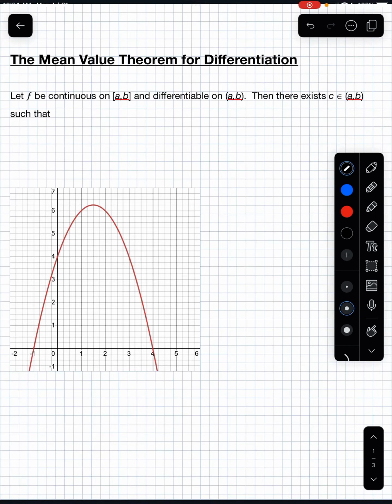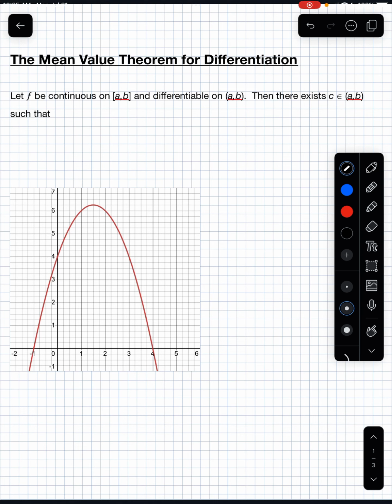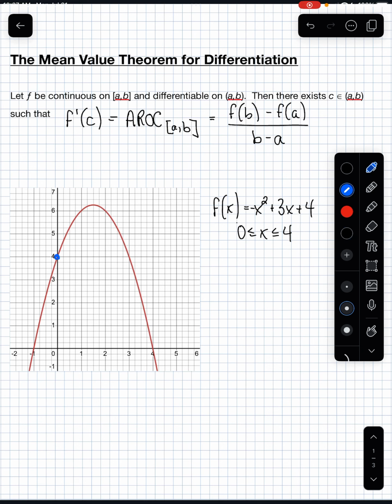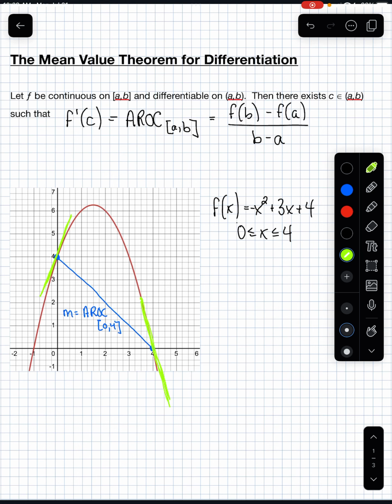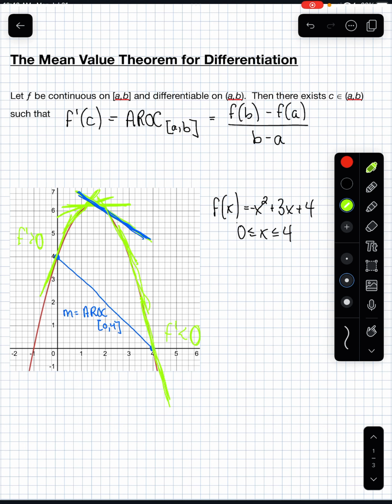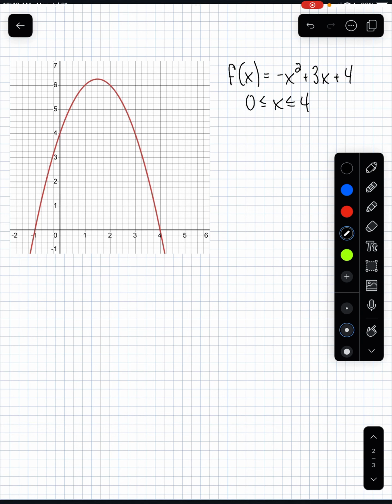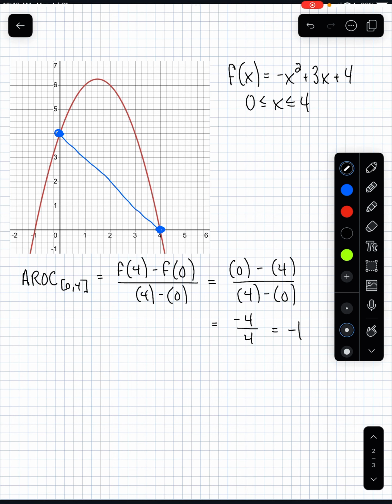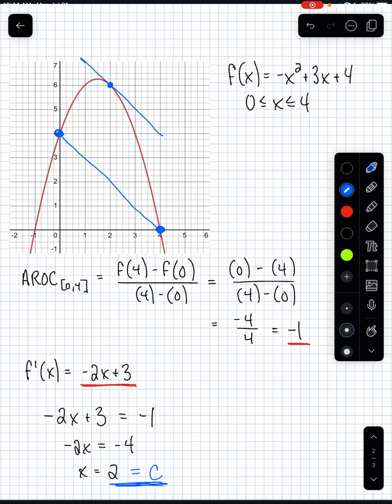The Mean Value Theorem for Differentiation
A visual “proof” and example of the Mean Value Theorem for Differentiation.